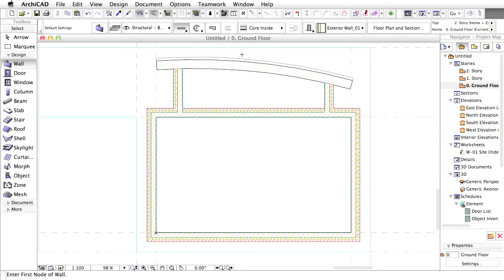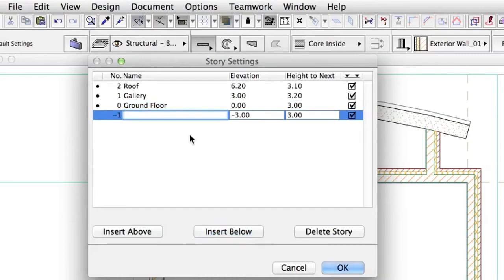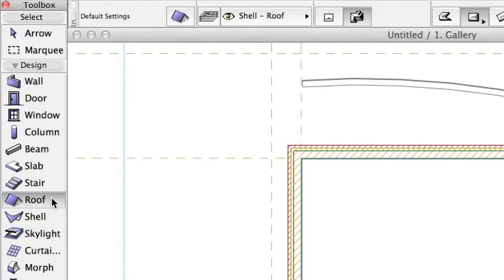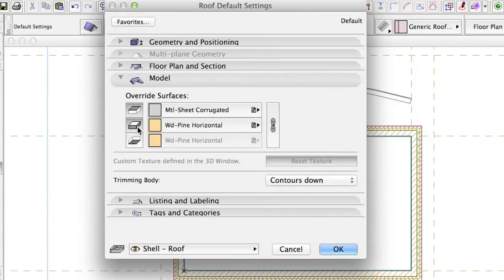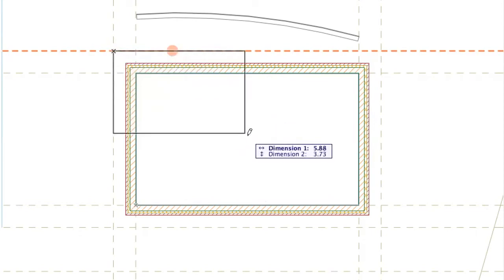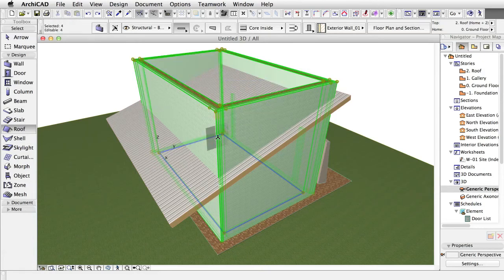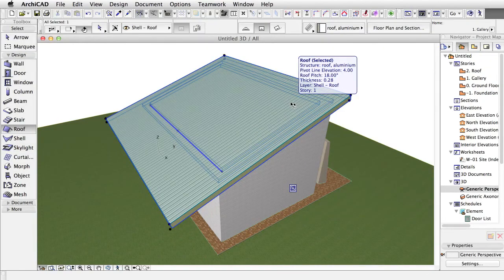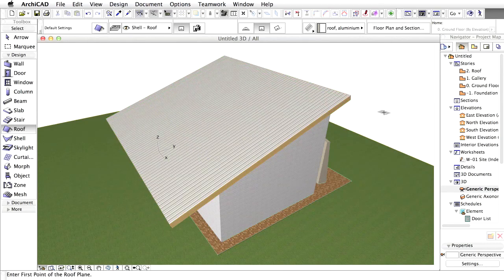ACTS03 06 Adding Stories and a Roof